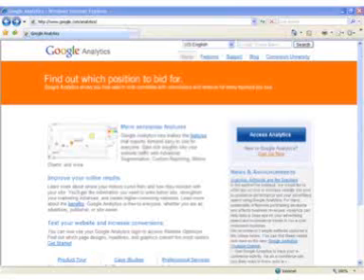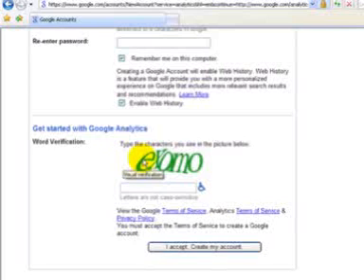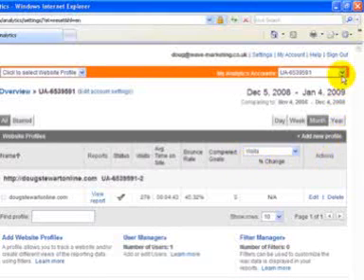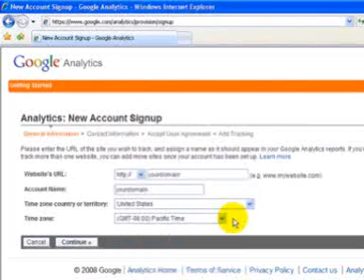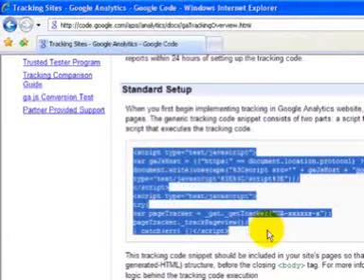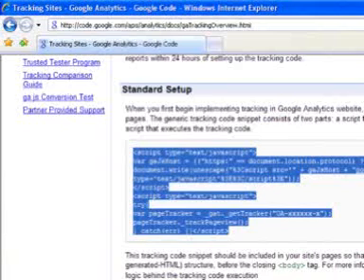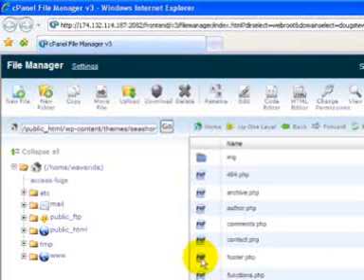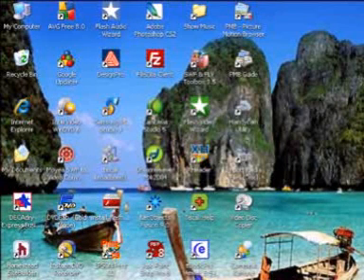How To Insert Google Analytics Into Worpress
- How to insert Google Analytics into your Wordpress blog